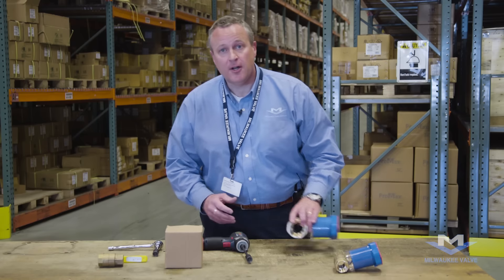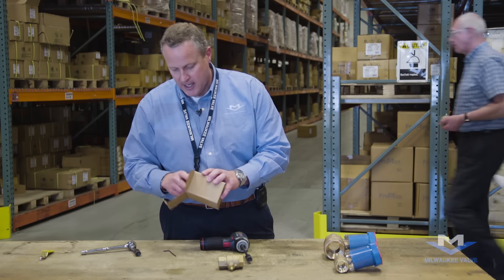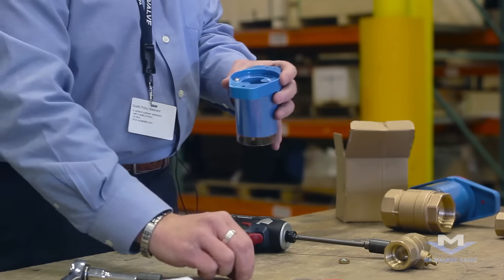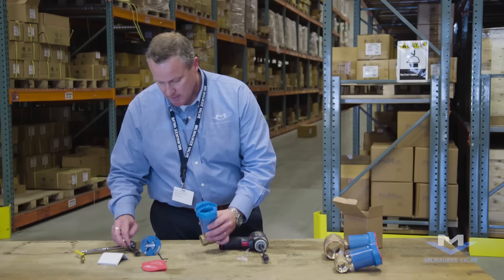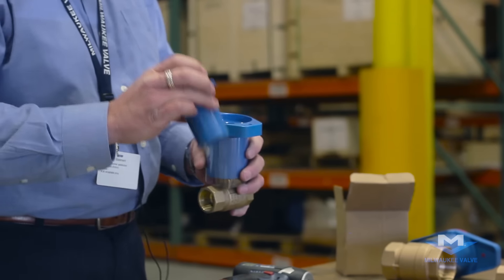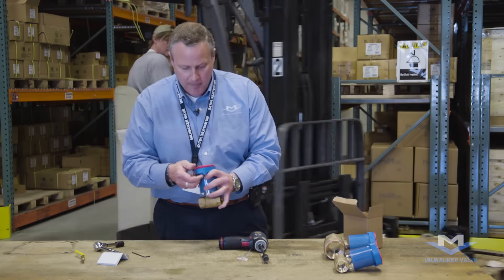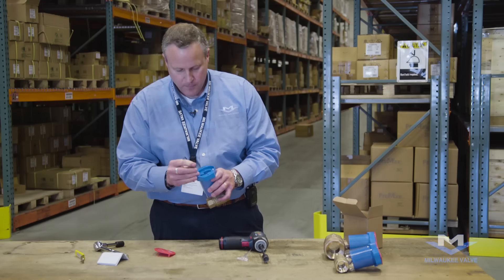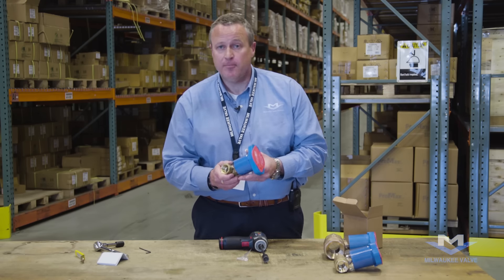Installing a Milwaukee Valve INSULATOR® Handle with Memory Stop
Installing a Milwaukee Valve INSULATOR® Handle with Memory Stop on Bronze Ball Valves.